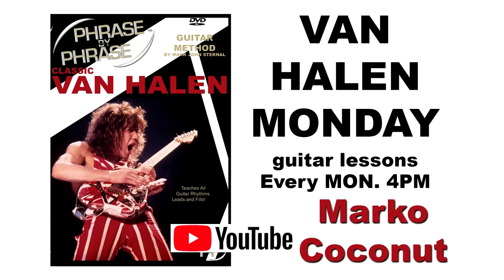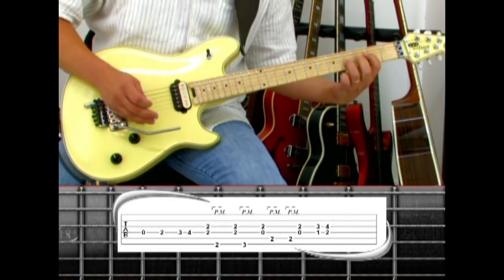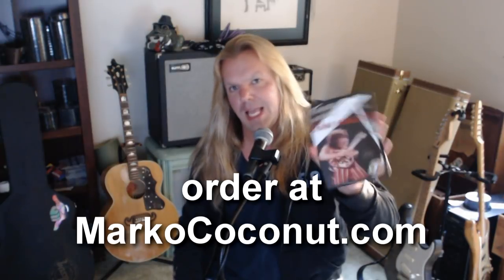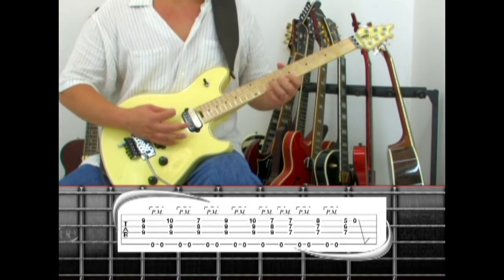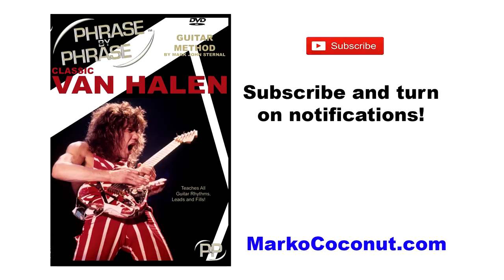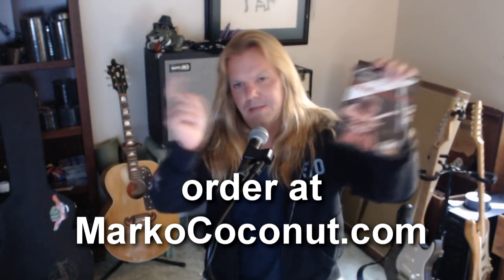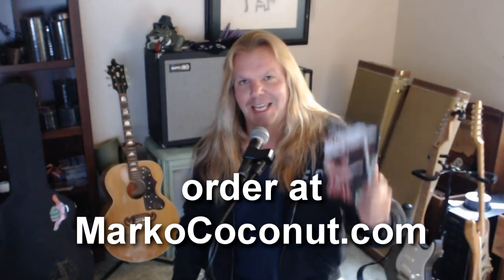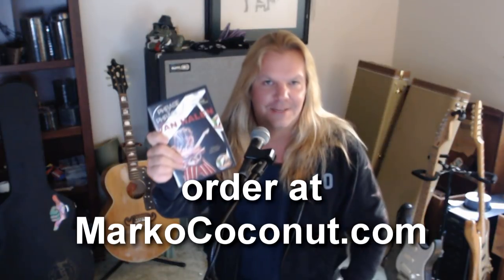VAN HALEN MONDAY Guitar Lesson Series OFFICIAL TRAILER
February 2019 begins a weekly series of new Van Halen guitar lesson every Monday.

These lessons are from my 2009 DVD:
PHRASE BY PHRASE GUITAR METHOD: Classic Van Halen

Take the challenge and learn each Van Halen song to the best of your ability.

If I can be of assistance to you, please use the comment section for each video to ask questions, or share your thoughts.

Please put a link to your video in the comment section.

If you would like to get a copy of the full length DVD, with tons of bonus material, head over to my website, MarkoCoconut.com